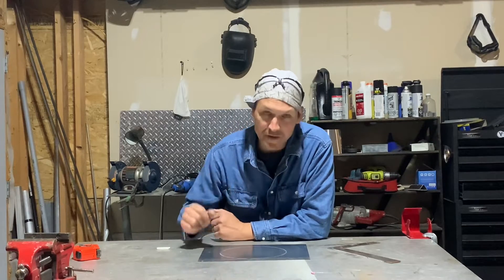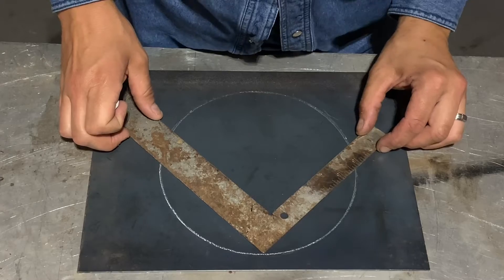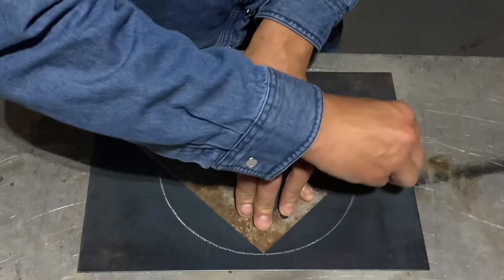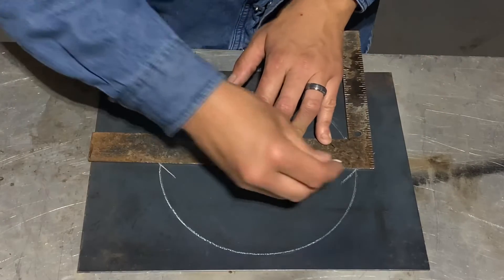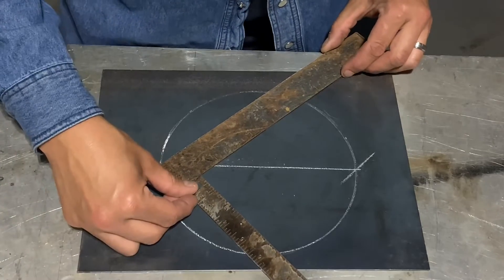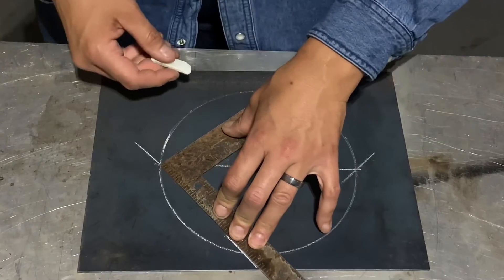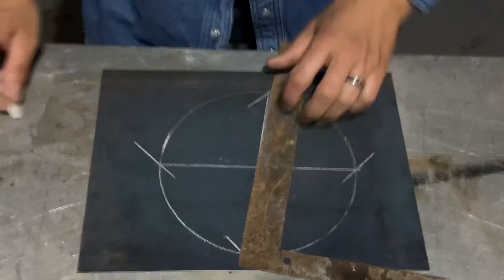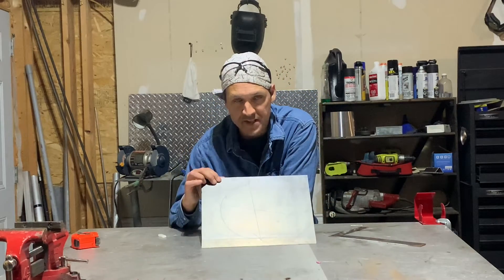Welding Fabrication- Finding Center on a circle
Find center for a circle using a simple 1 ft square and a piece of soapstone.